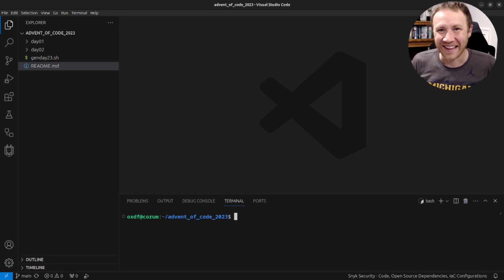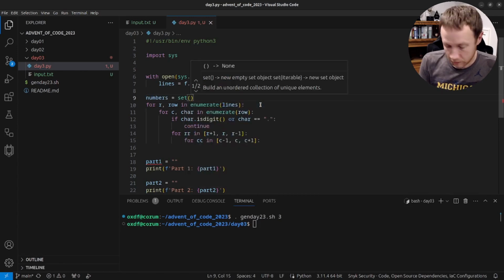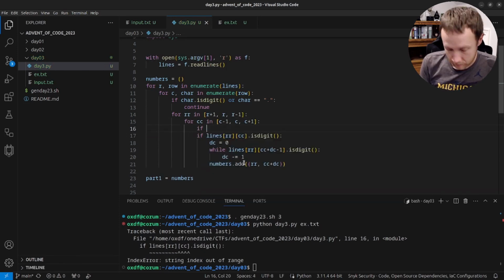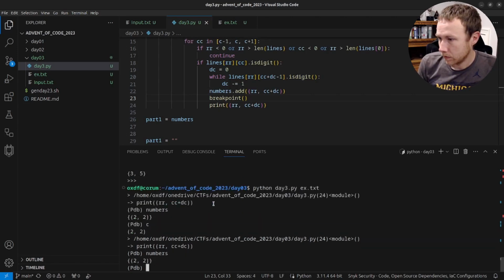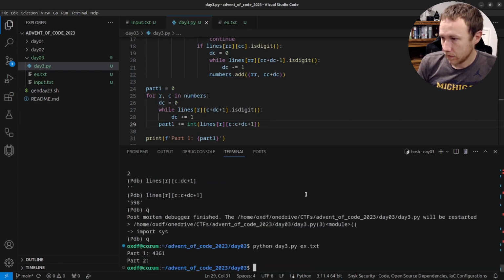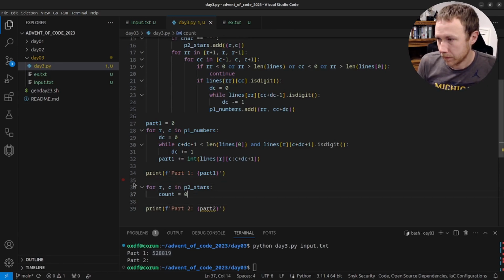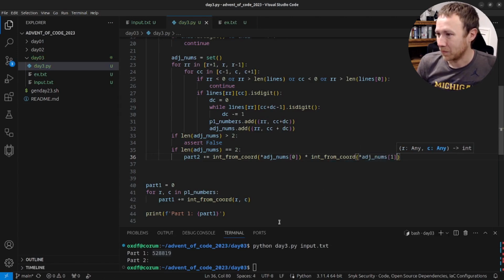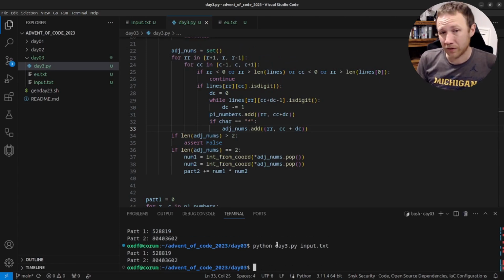Day 3: Gear Ratios [AOC2023 Python]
For Advent of Code 2023 Day3, I get a grid with digits, symbols, and empty (dots). I'll have to find numbers that are adjacent to symbols, and sum them up. In part 2, I have to find * with two numbers and get the sum of their products.

[00:00] Part 1 description
[01:00] Part 1
[13:32] Part 2 description
[14:03] Part 2
[21:25] Summary